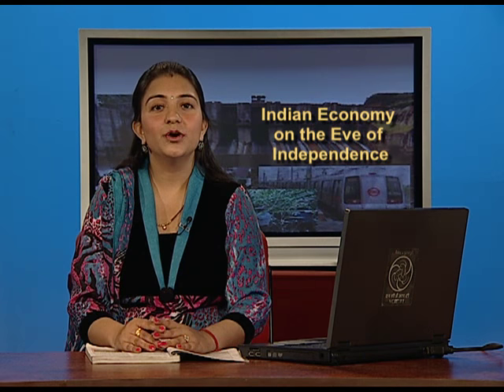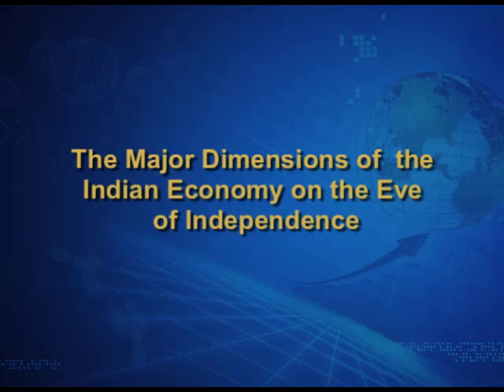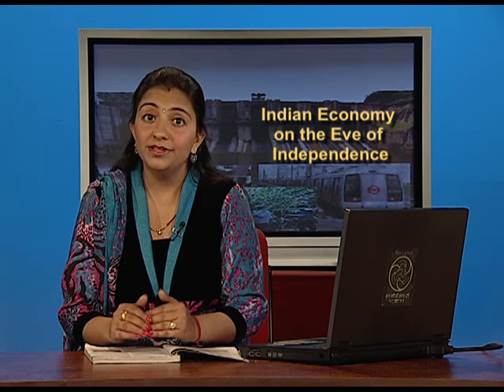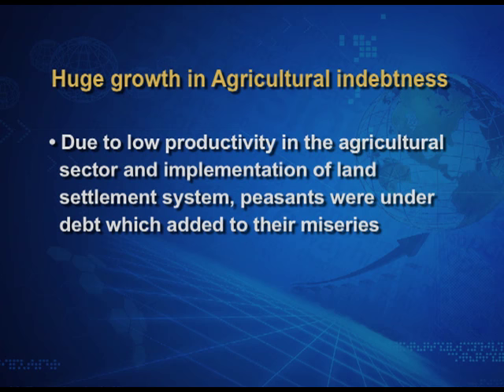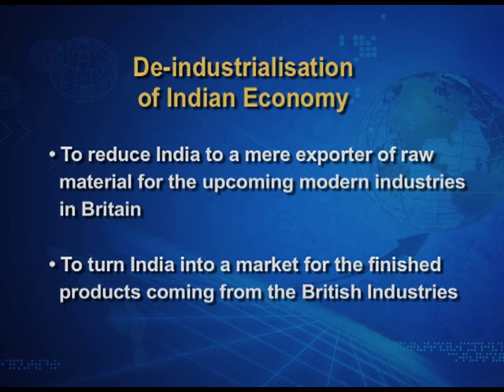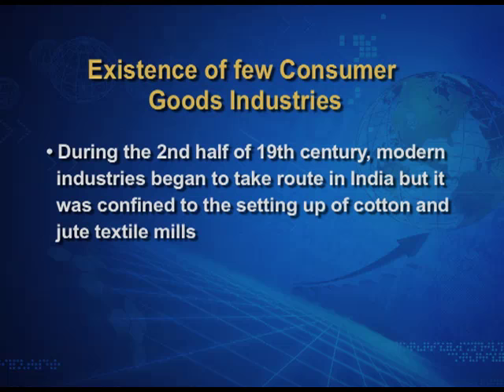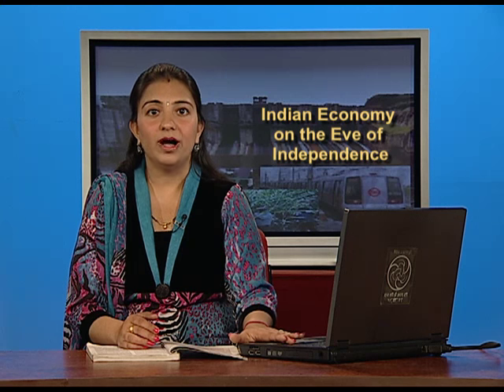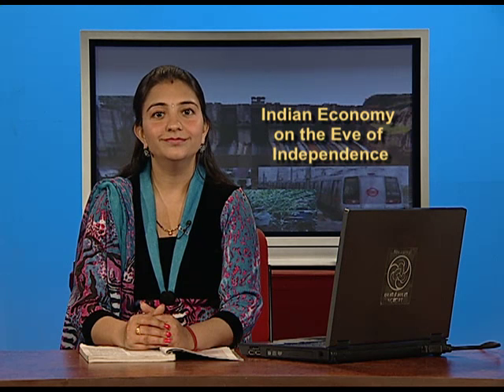Indian Economy on the Eve of Independence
Episode 01 of the video lectures of chapter 01 of Indian Economic Development, an Economics textbook for class 11; covers the major dimensions of the Indian economy on the eve of independence, low level of economic development, state of agricultural sector, and the state of Indian industries